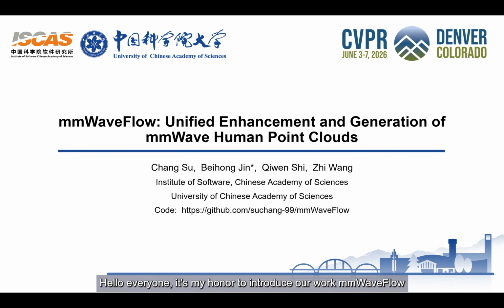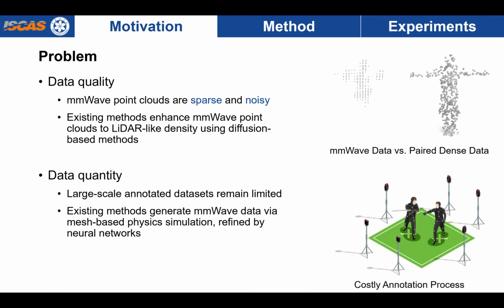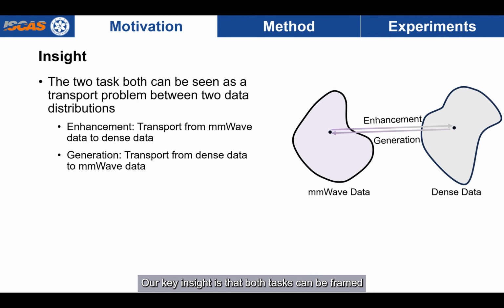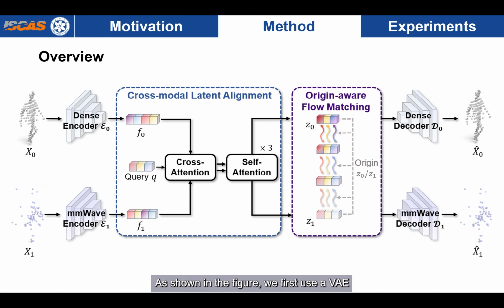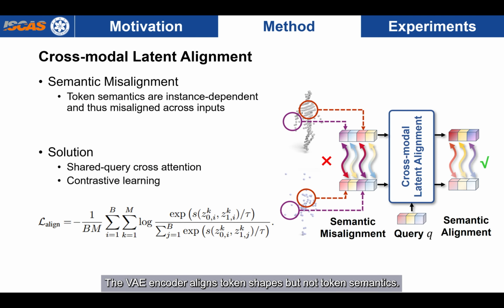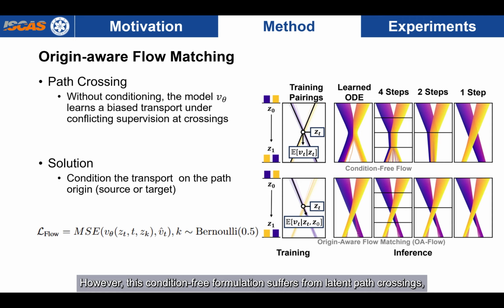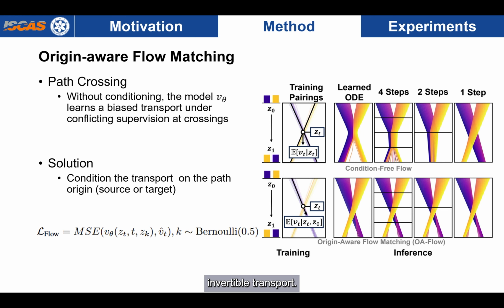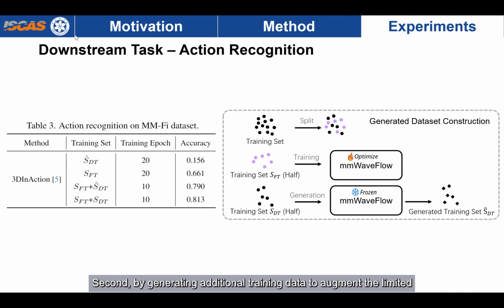[CVPR 2026] mmWaveFlow: Unified Enhancement and Generation of mmWave Human Point Clouds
This is the second version of the mmWaveFlow video. Future updates may follow.